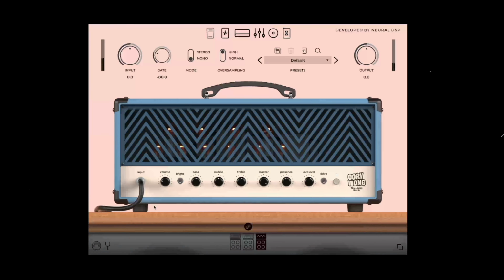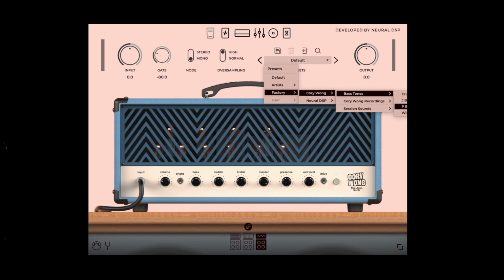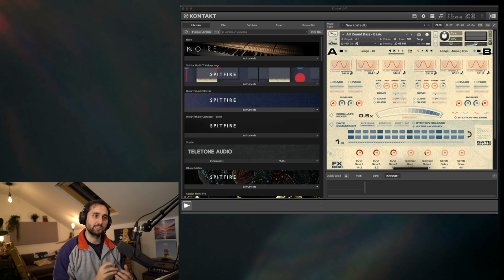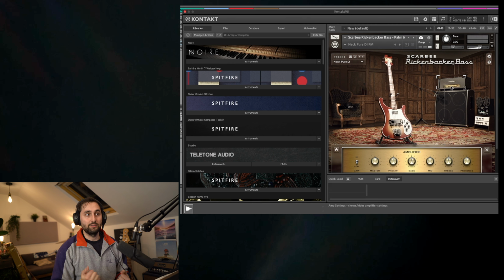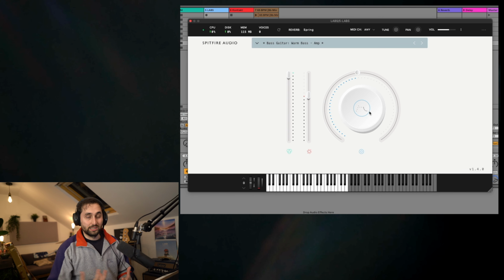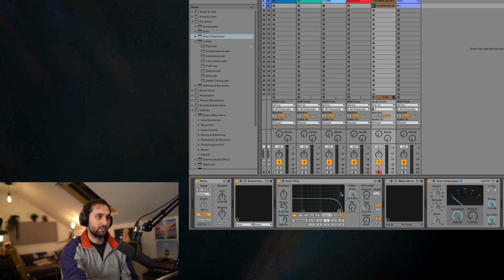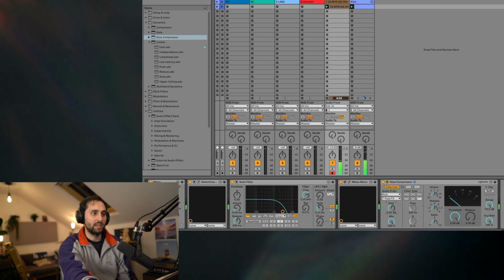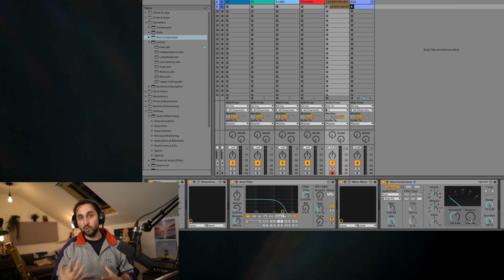How To Make The Chillest Basslines For Lofi Hip Hop [ Works for Chillhop, Jazzhop + Most Other Hops]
Breaking down some tips on getting some nice basslines for your lofi beats.
**FORGOT TO MENTION - this is the deadline for music submissions, results next week!**

Intro: 0:00
Recording Bass: 0:58
Bassline Theory: 3:03
Bass VSTs: 4:46
Effects + Mixing: 8:20

💡💡Gear Breakdowns